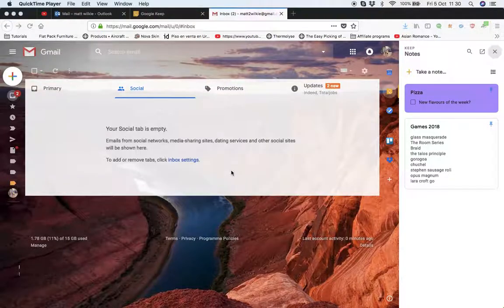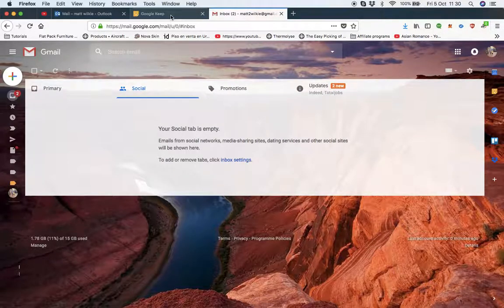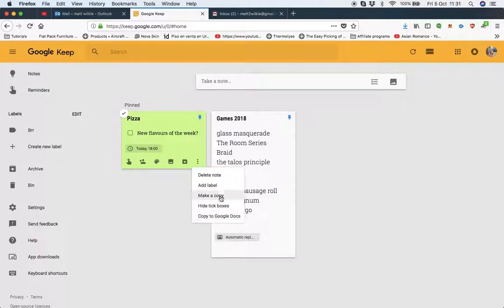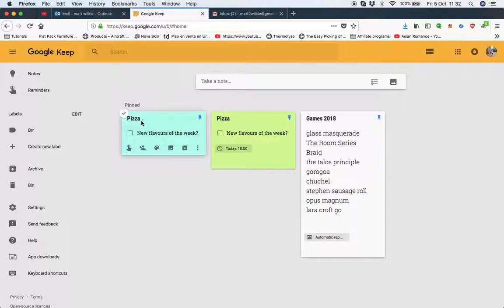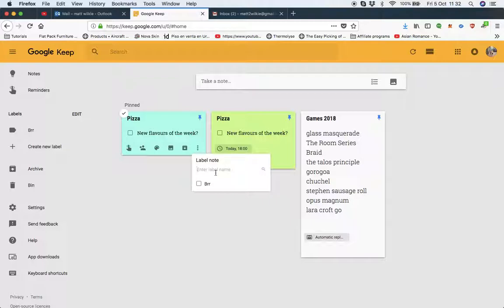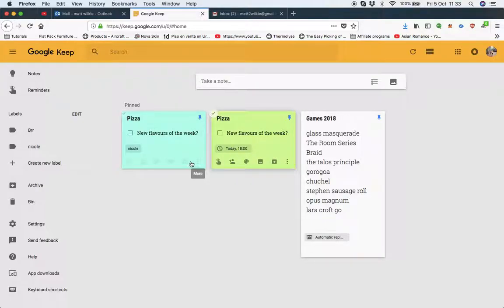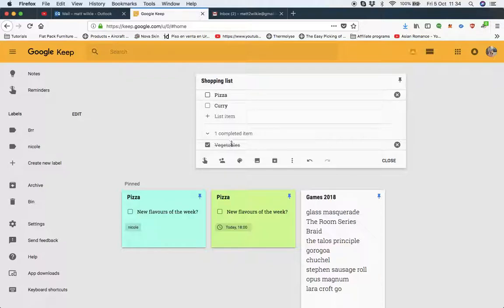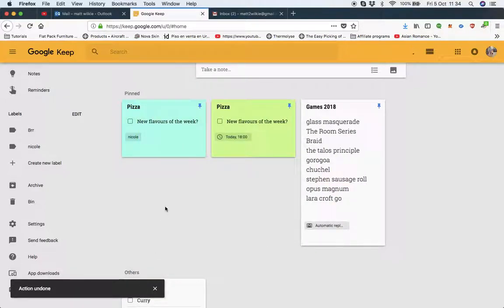Google Keep Note Introduction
Google keep is a handy note taking piece of software which can also have collaboration from other people. Completely free and you may not be aware you already have it. As it resides on the right hand side of your Gmail browser window.